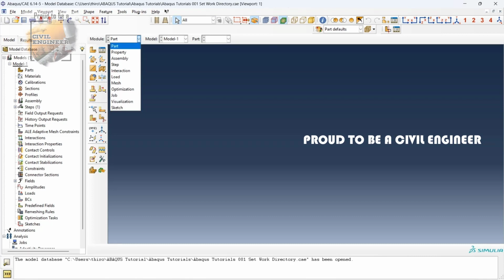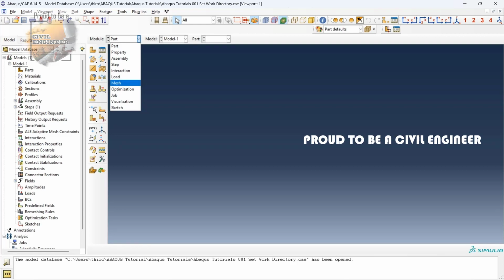Abaqus Tutorial 003 - The Modules in the Abaqus | Beginners, Intermediates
This video clearly explains the modules in the Abaqus.